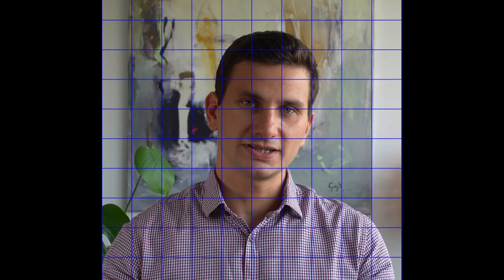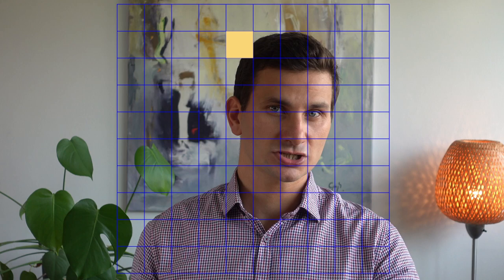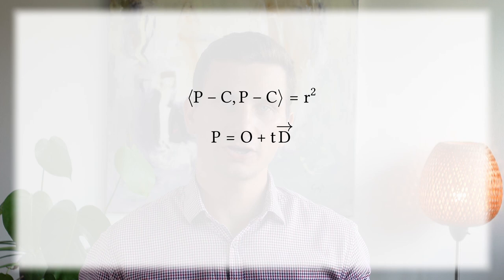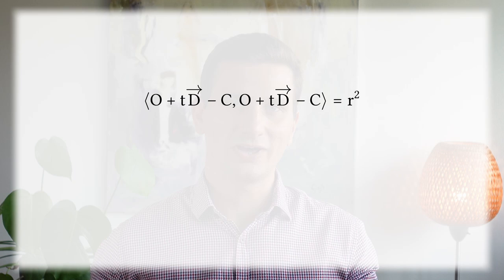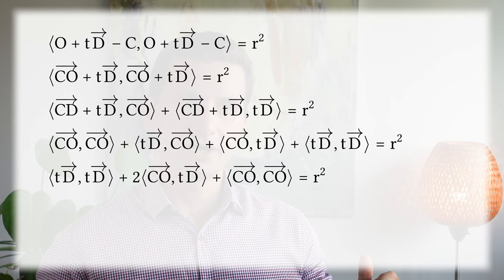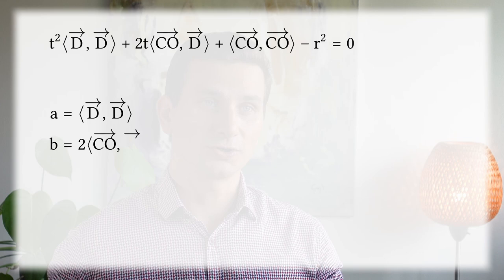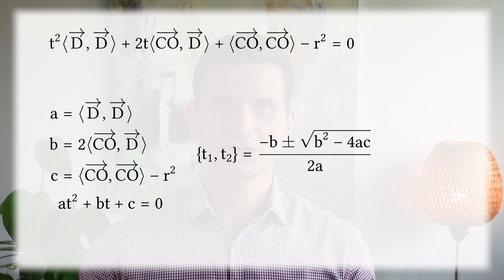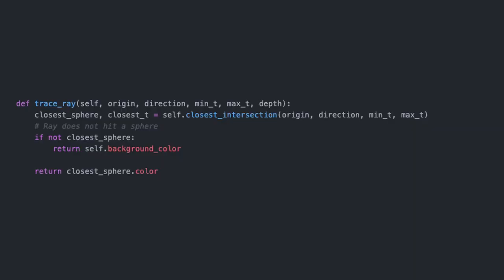Ray tracing explained using pen(plotter) and paper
Trying to explain how raytracing works and having some fun with the pen plotter plotting the results.

Book recommendation for further reading:
Computer Graphics from Scratch by Gabriel Gambetta

Corrections and Clarifications:
Please let me know if you find errors or things that need more clarification.

Time stamps:
0:00 - Introduction
0:58 - Basic Ray Tracing
4:04 - Light
7:34 - Specular Reflection
10:08 - Shadows
12:18 - Reflections
14:10 - Final Thoughts